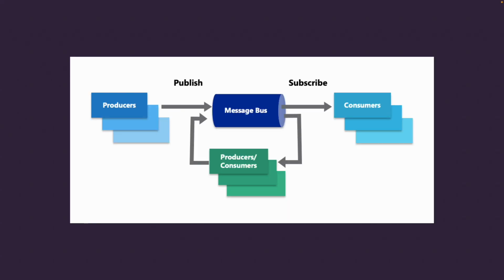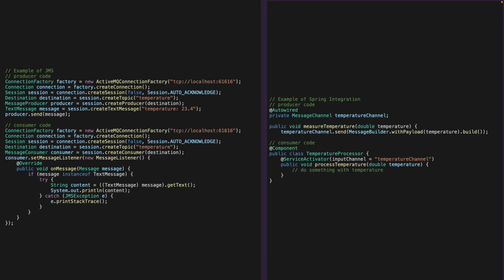Publish-Subscribe Design Pattern: The Perfect Tool for Event-Driven Applications